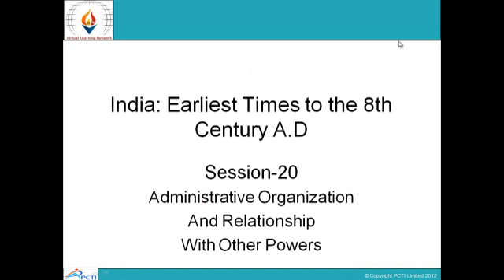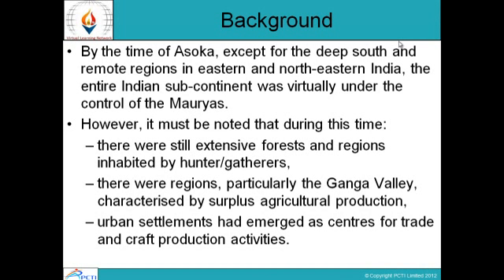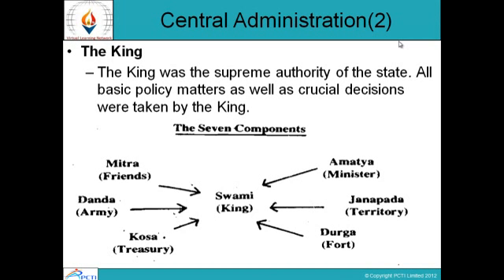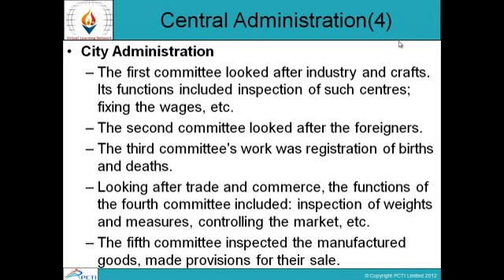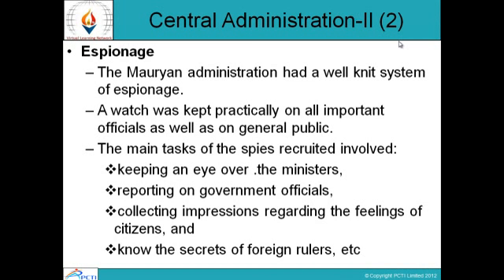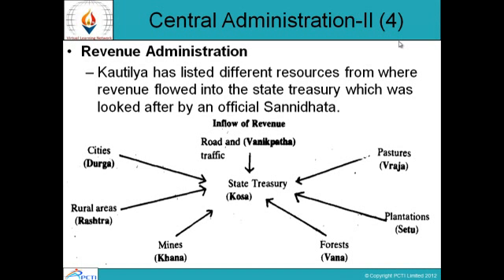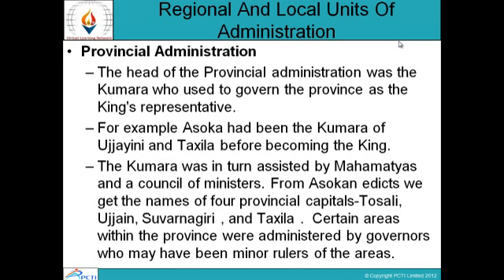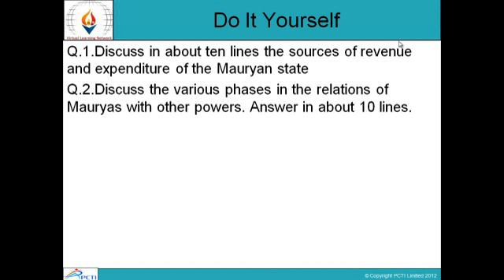India Earliest Times to the 8th century A D Session 20